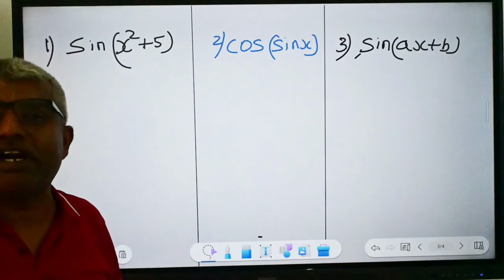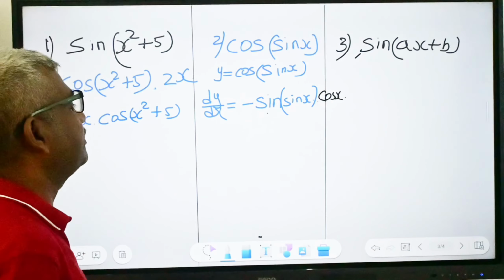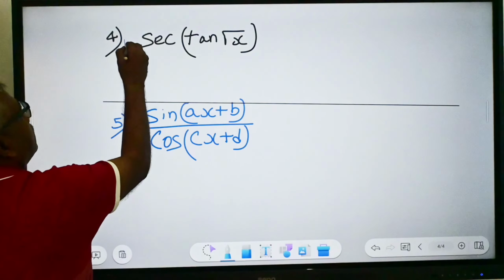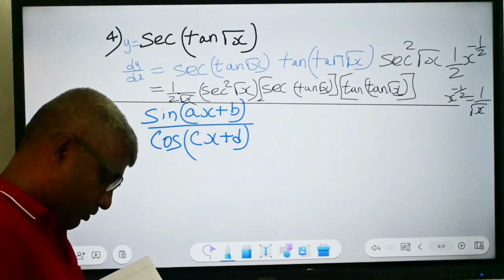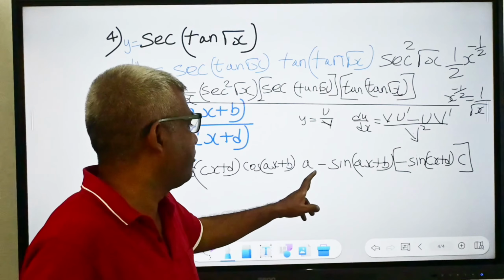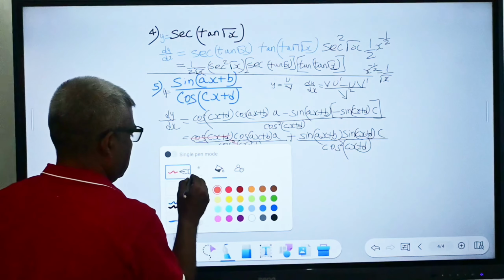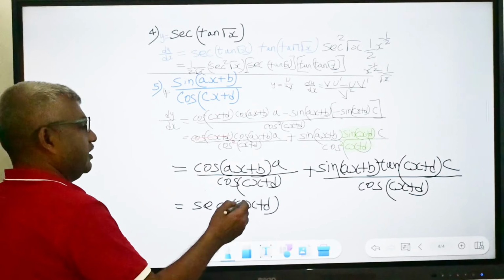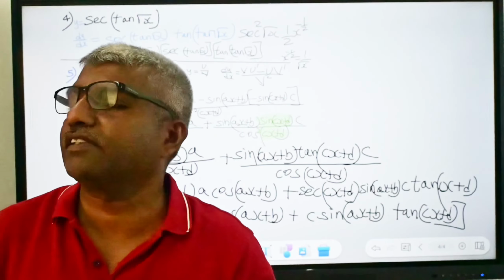CBSE - XII Maths | Continuity and Differentiability | Exercise 5.2 Questions 1- 5 | Explained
In this video, we will solve Exercise 5.2 (Questions 1 to 5) from Chapter 5: Continuity and Differentiability of CBSE Class 12 Mathematics.
I explain each question step by step, making it simple and easy to understand for board exam preparation as well as competitive exams like JEE, NEET, and other entrance tests.

✅ Topics covered:

Checking continuity of functions

Differentiability concepts

Algebra of continuous and differentiable functions

Detailed solutions for Q1 to Q5 from NCERT Ex 5.2

📌 This video will help CBSE Class 12 students build strong concepts and score full marks in exams.